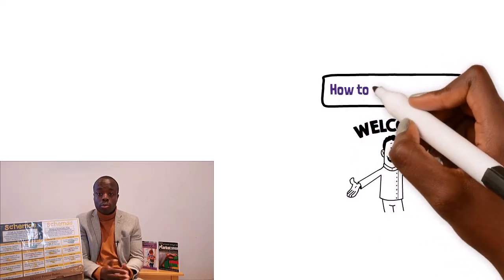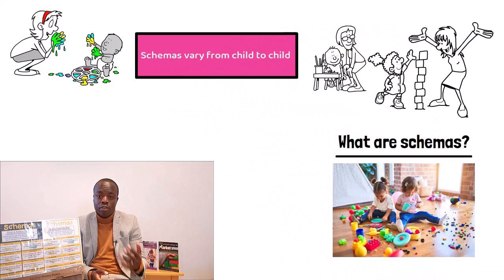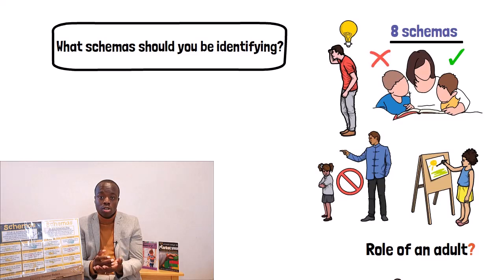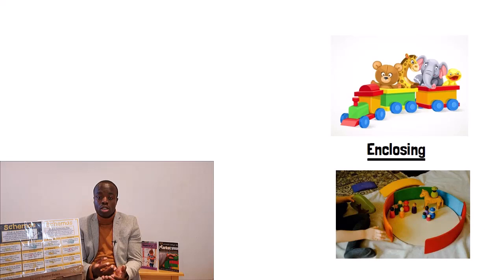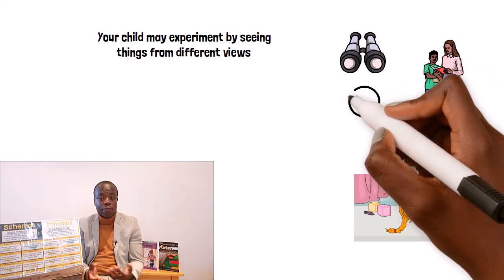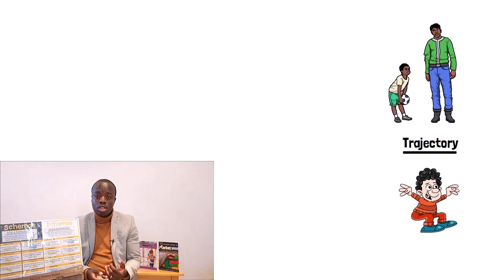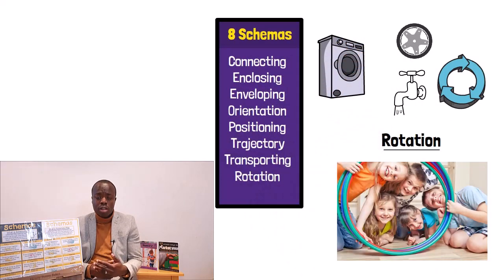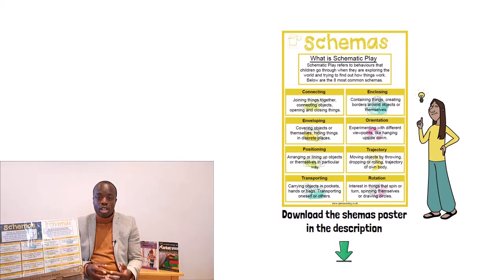The complete guide to schemas - the eight key schemas in early years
What are schemas?

A schema is a pattern of repeated actions, which children use to later develop into learnt concepts.

Schema’s use the ‘trial and error’ method of learning, and are adopted by children as an effort to make sense of the world around them.

In this video you will learn the 8 key types of schemas and how you can use them to better support the children you care for.

📖 How to open a nursery - THE BOOK.

0:00 - The complete guide to schemas
0:46 - What are schemas?
2:31 - The different types of schemas
2:37 - connecting schema
3:18 - enclosing schema
3:57 - enveloping schema
4:29 - orientation schema
5:09 - positioning schema
5:35 - trajectory schema
6:17 - transporting schema
6:41 - rotation schema
7:25 - the role of environment